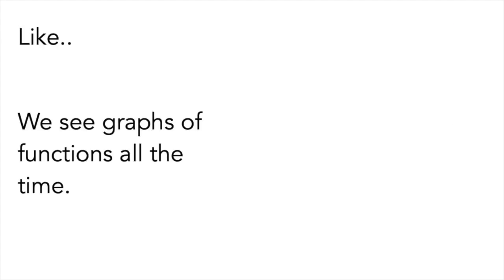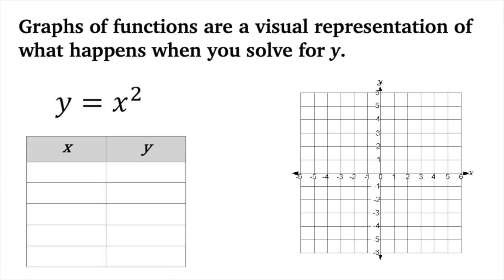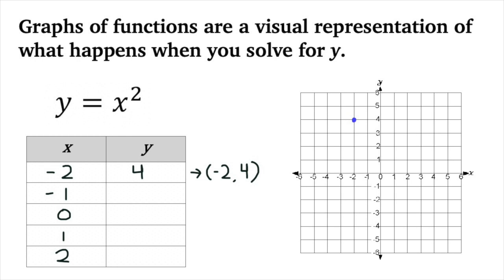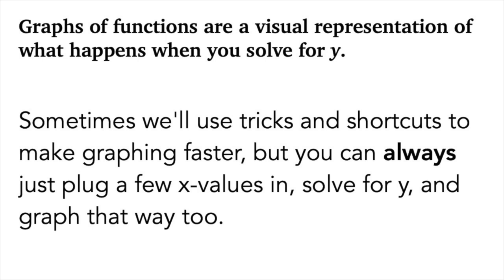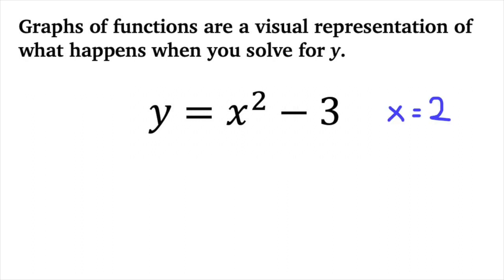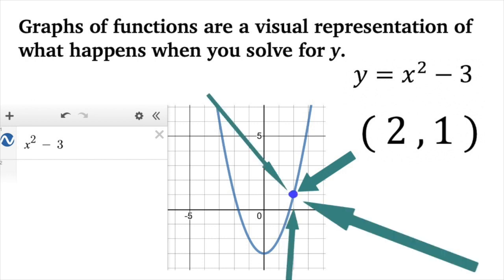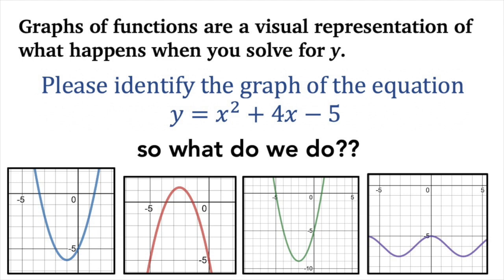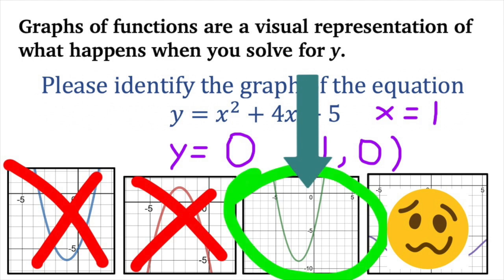How Graphs of Equations Work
This video is about giraffes